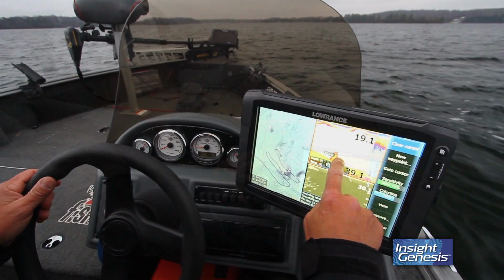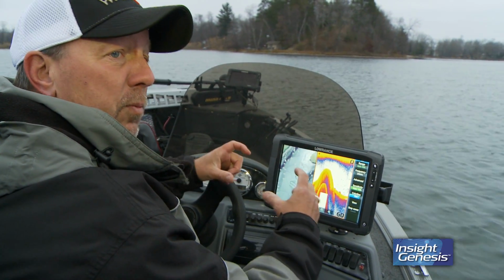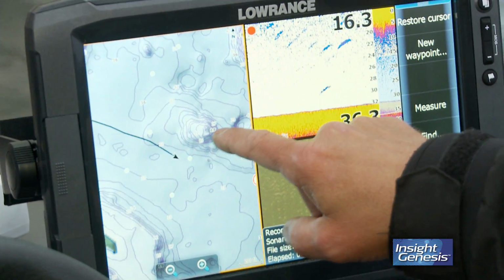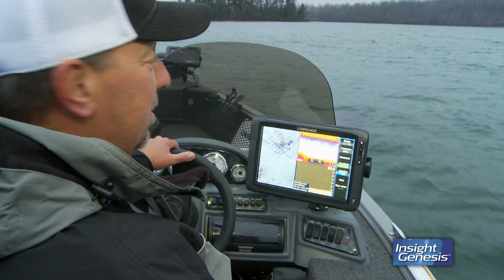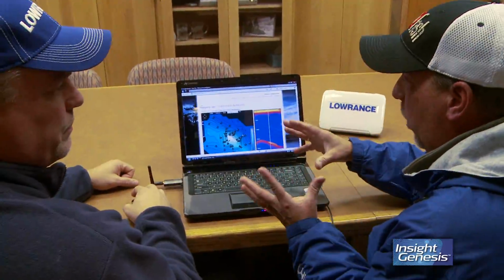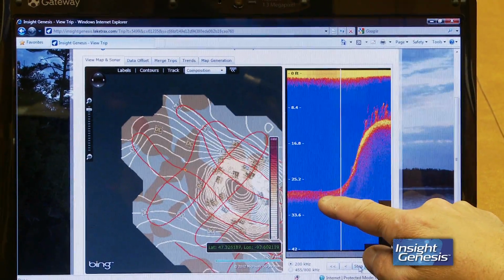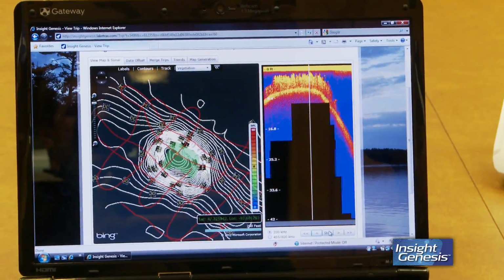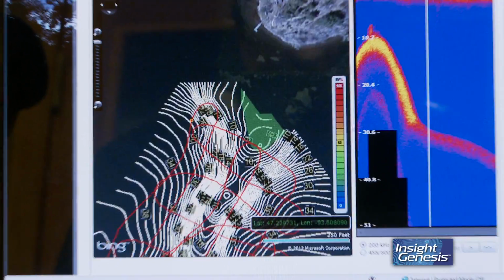Insight Genesis Walleye-Fishing Advantages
Explains how Insight Genesis helps reveals key fish-holding areas. using high-definition contour maps you create yourself.